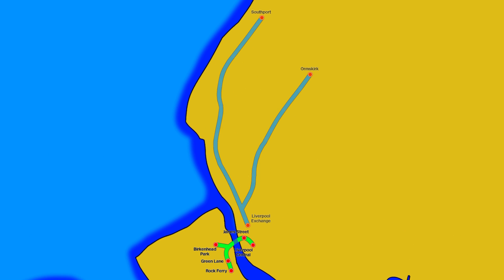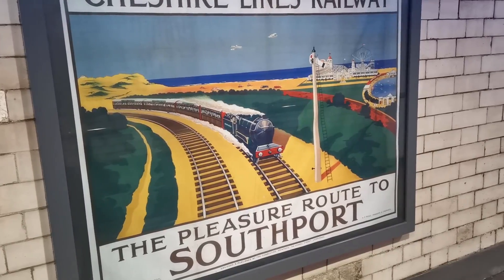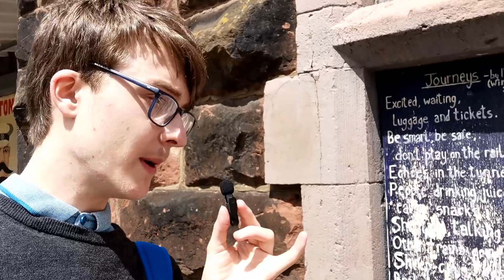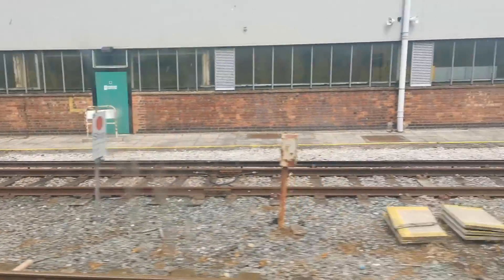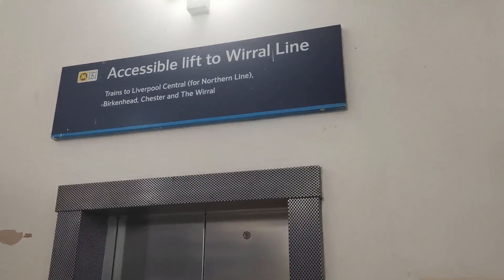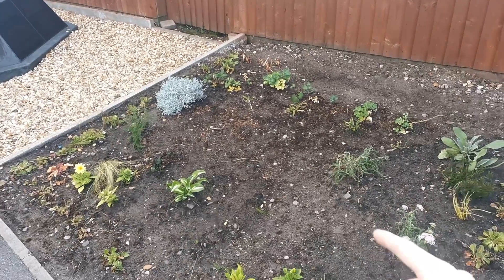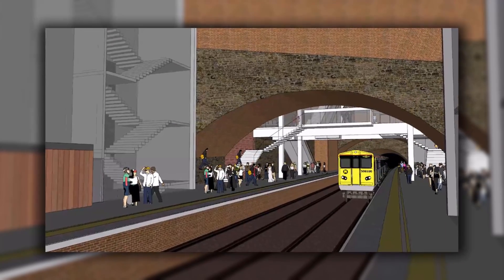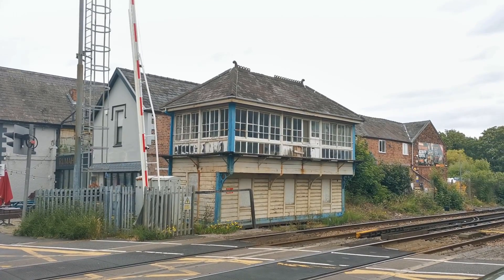Secrets of the Merseyrail - Part 1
Inspired by Geoff Marshall's "Secrets Of" series, I bring you secrets of the Merseyrail!

Merseyrail is a rapid transit train railway network situated in Liverpool (Or Merseyside), serving said county, and also small parts of Cheshire and Lancashire. Running a 15 minute service on all but one branch, and a 5-minute metro style service in the city centre! Anyway, here are some secrets. Hope you enjoy!